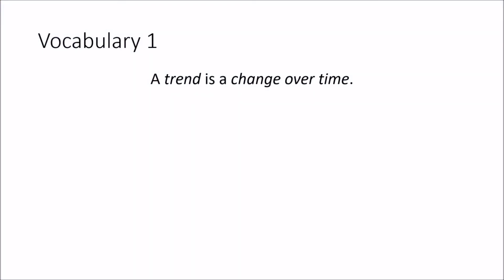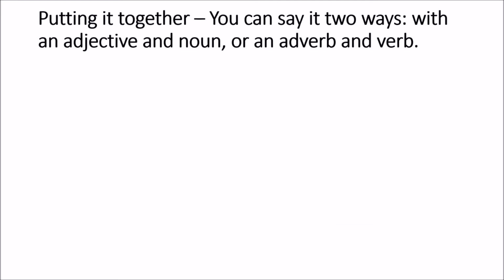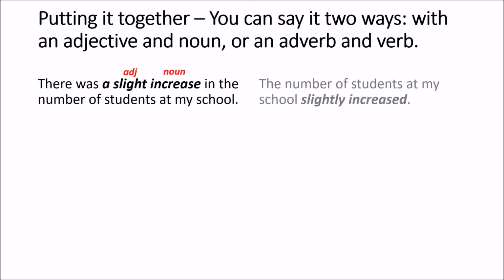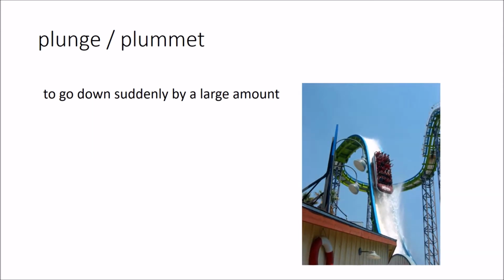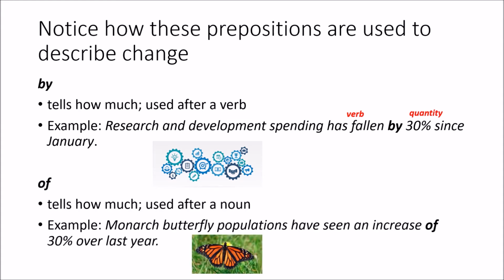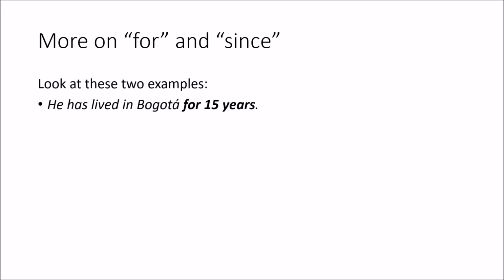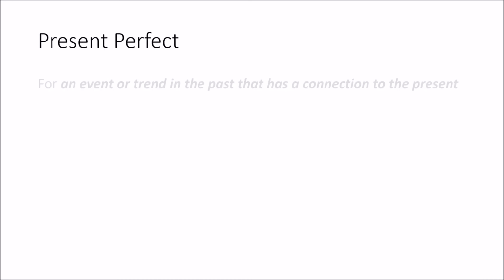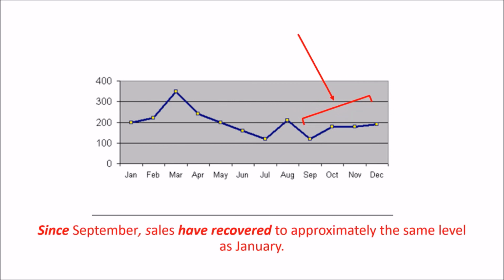Talking About Trends and Graphs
EFL B2+